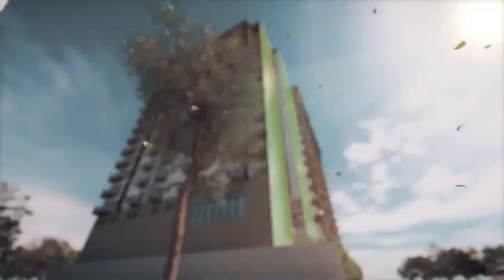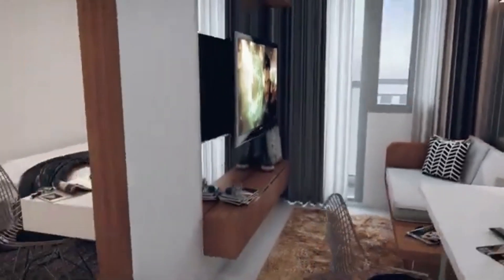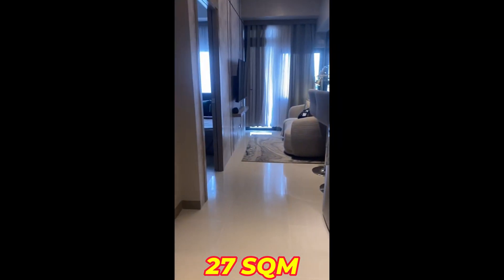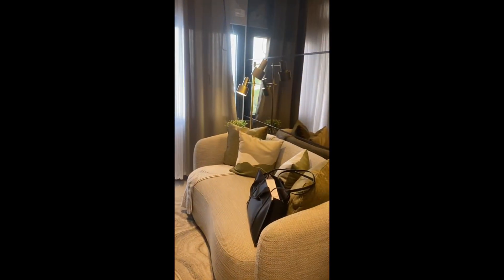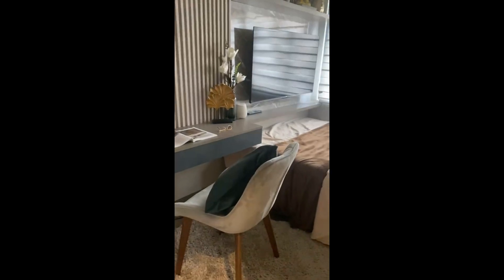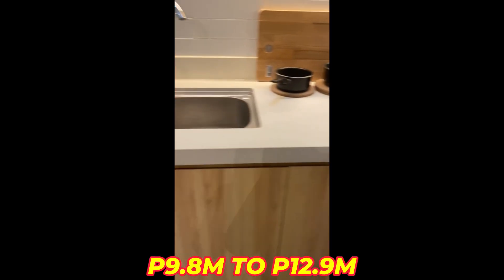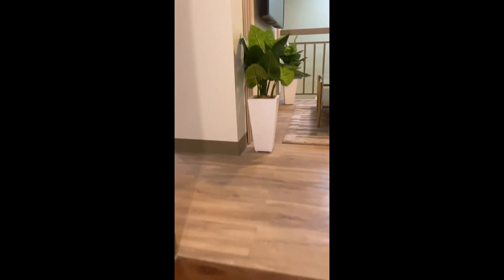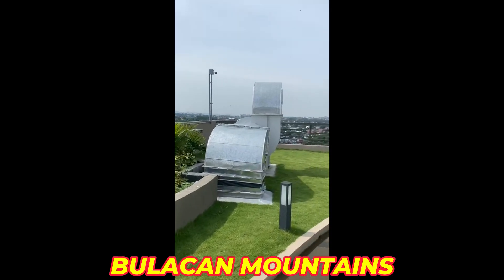𝐑𝐅𝐎 𝐂𝐎𝐍𝐃𝐎 𝐅𝐀𝐈𝐑𝐕𝐈𝐄𝐖 𝐐𝐂 𝐏𝐀𝐆𝐈𝐁𝐈𝐆 𝐀𝐂𝐂𝐑𝐄𝐃𝐈𝐓𝐄𝐃 𝐏𝐄𝐓 𝐅𝐑𝐈𝐄𝐍𝐃𝐋𝐘 𝐏𝐀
NAGHAHANAP KA BA NG READY FOR OCCUPANCY NA CONDO IN QUEZON CITY NA PAG-IBIG ACCREDITED?
PANG AIRBNB MAN O CONDO HOME

Kaya lang FEW UNITS LEFT!
3 units of 1BR with balcony
2 units of 2BR with balcony left (LaMesa Dam View)

Introducing.
GRAND MESA RESIDENCES
Fairview QC

Nearby:
La Mesa Eco Park
Fairview Center Mall
FEU-NRMF Hospital and College
Fairview General Hospital
MRT 7 Station

Unit Offerings:
1 BR with balcony - 27sqm - 3.7M
2BR with balcony - 39sqm - 7.5M
Loft 3-Bedroom - 50sqm
Commercial Spaces (2 units left)
Parking

EARLY MOVEIN PROMO!!!
10K RESERVATION FEE